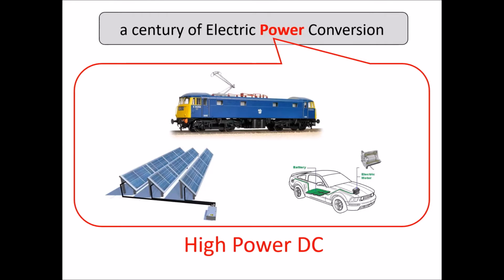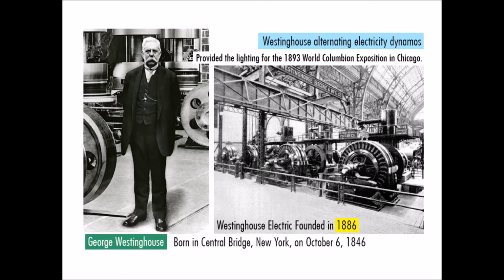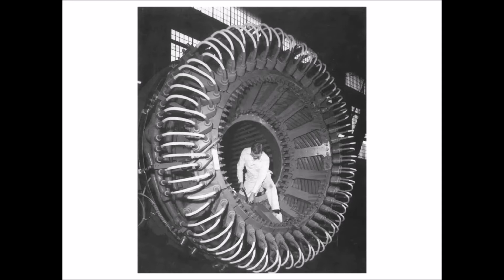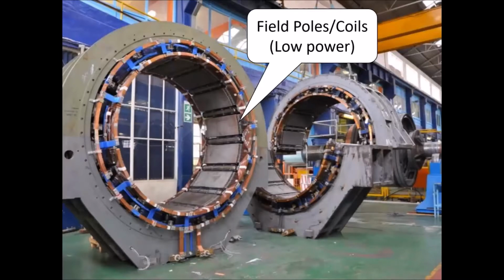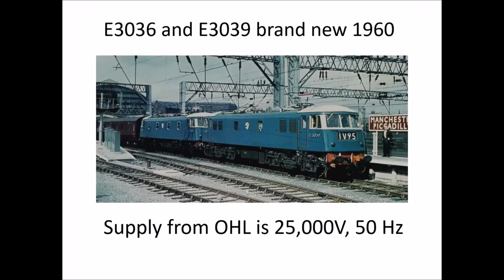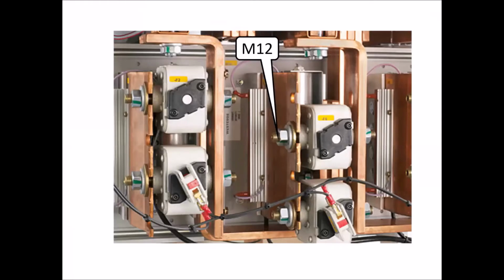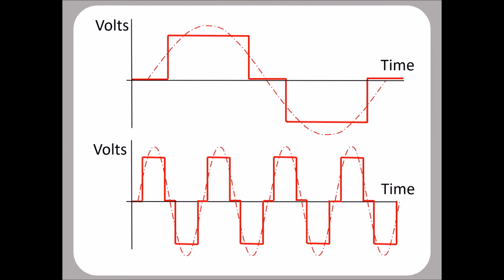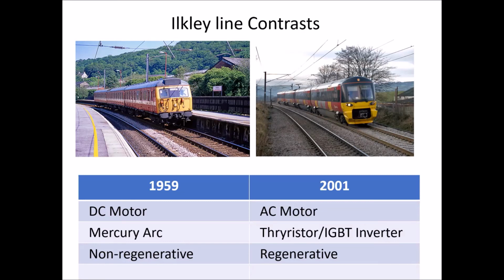Talk 9th Sept 2020 AC to DC A century of electric power conversion